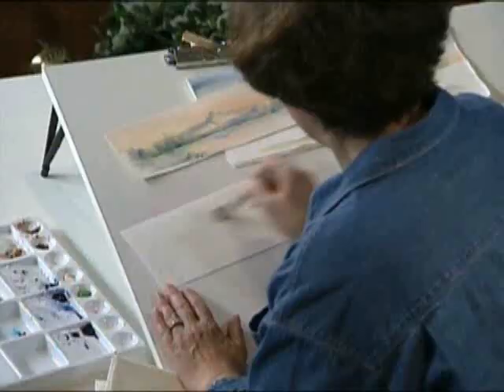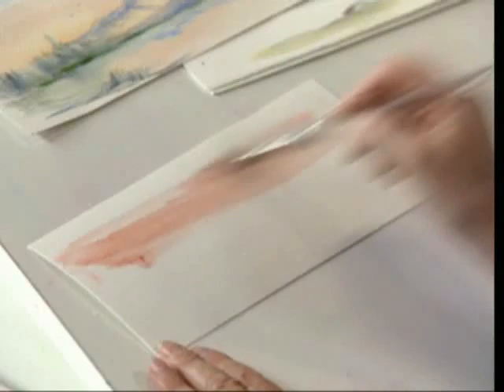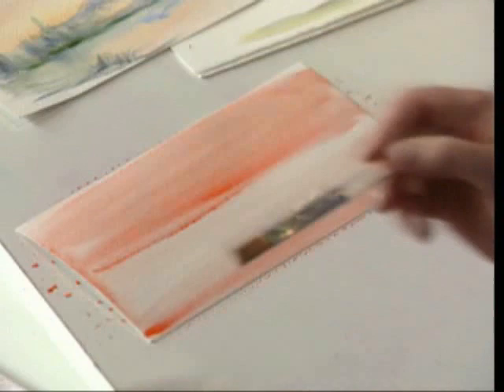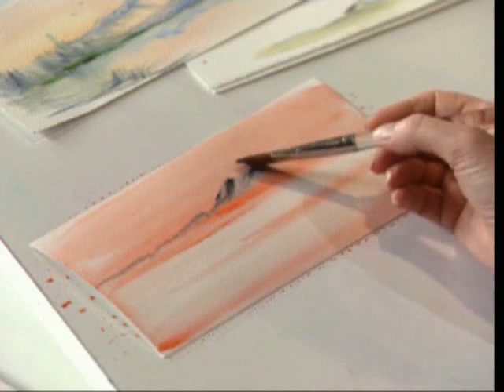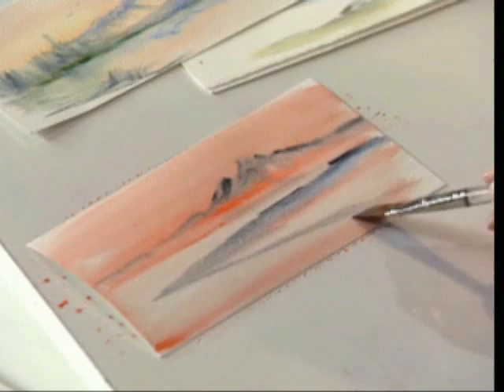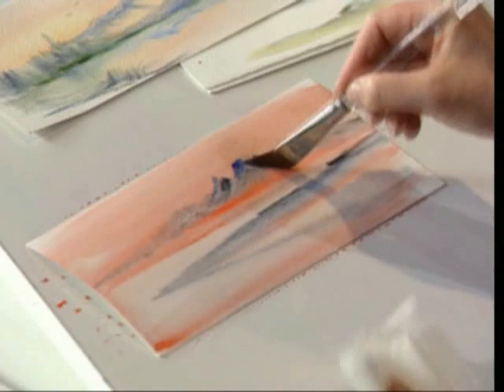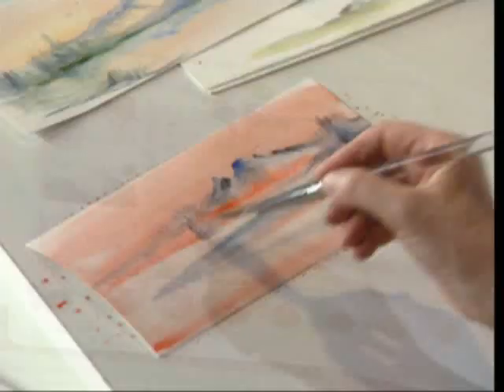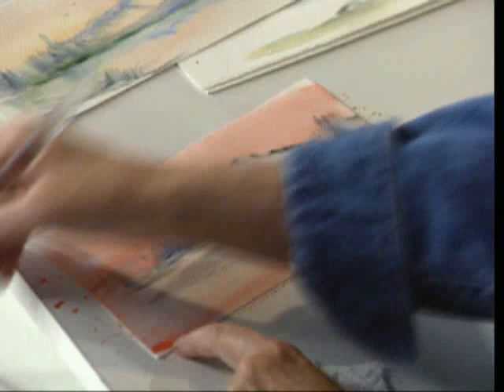Northern Exposure using Watercolors by Susan Scheewe video by ArtistSupplySource.com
Northern Exposure using Watercolors